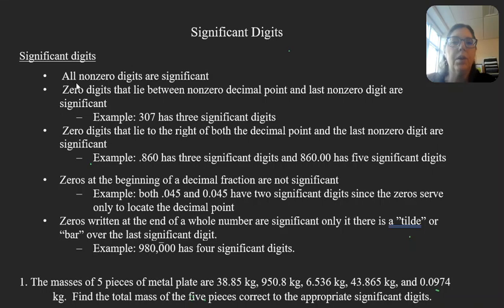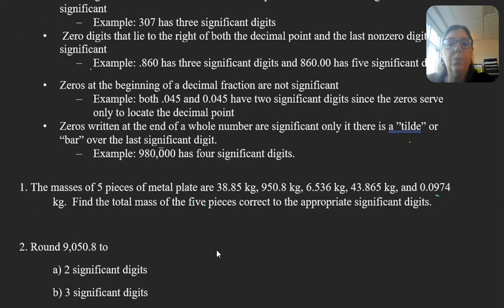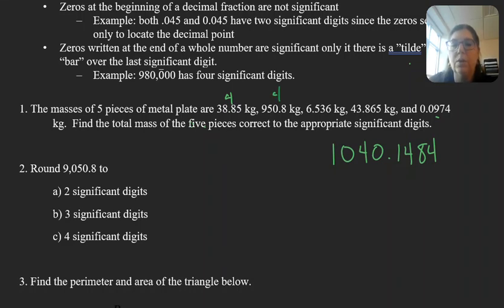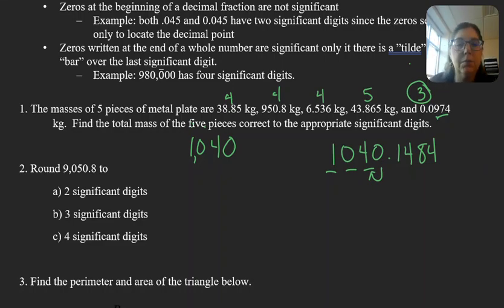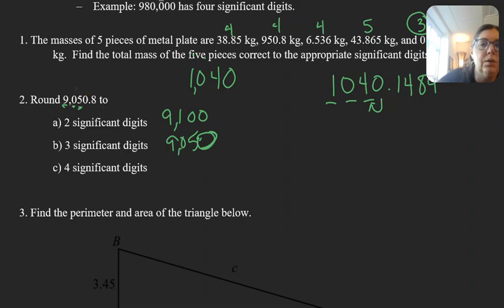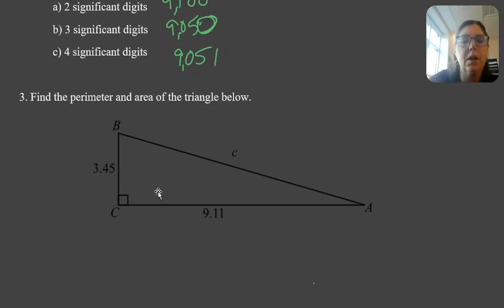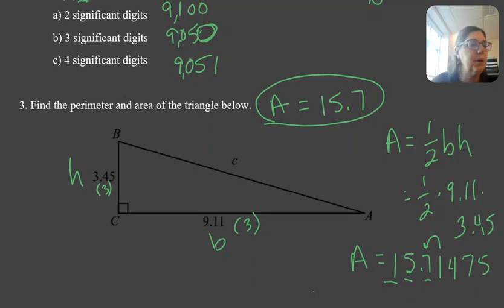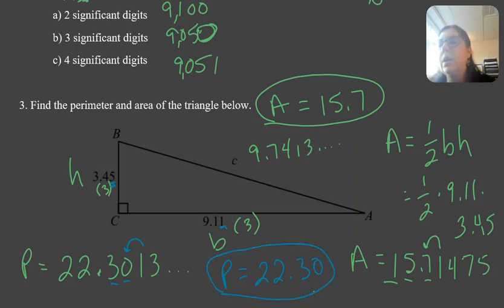Significant digits review